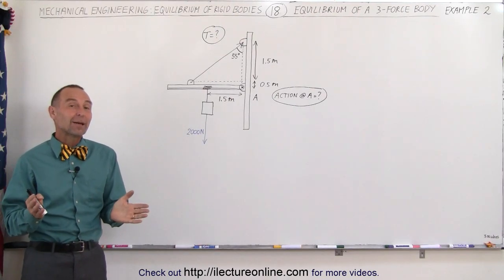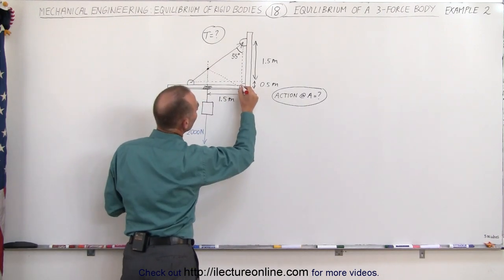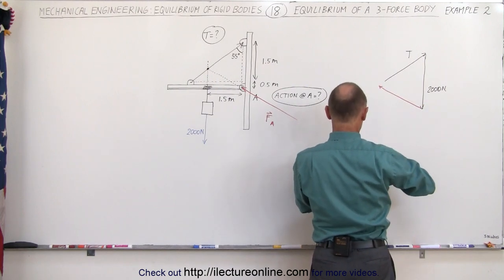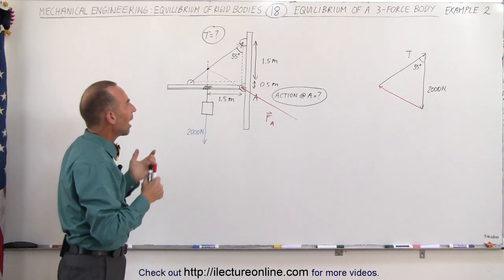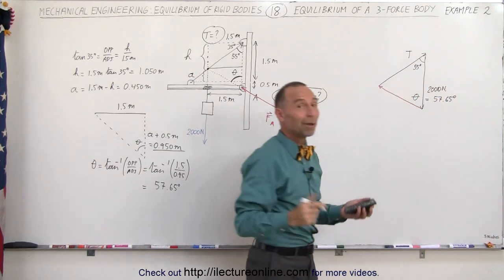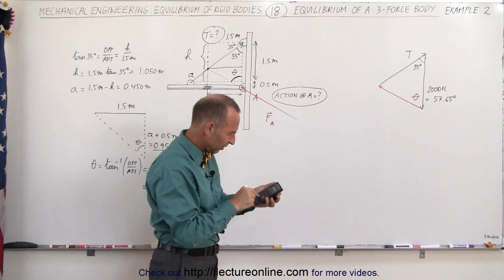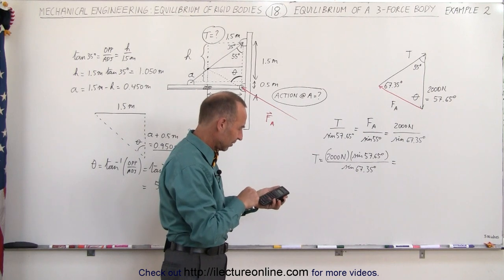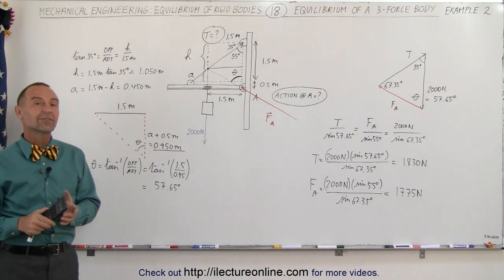Mechanical Engineering: Equilibrium of Rigid Bodies (18 of 30) Ex. 2 Eq. of 3-Force Body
In this video I will find the tension and the action at A of a 3-force body of a mass hanging on roller on a suspended beam attached to the wall and cable.

Next video in this series can be seen at:
Mechanical Engineering: Equilibrium of Rigid Bodies (17 of 30) Ex. 1 Eq. of 3-Force Body